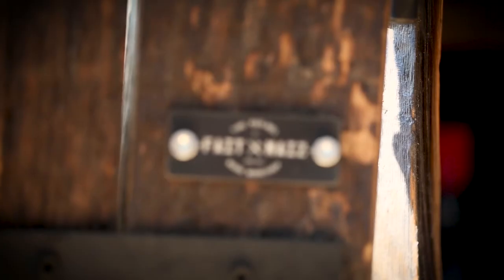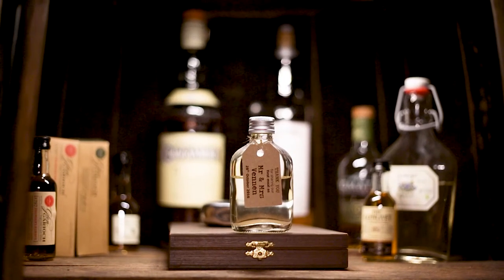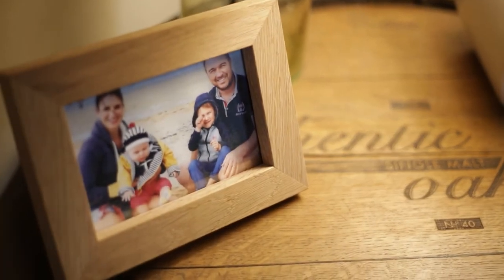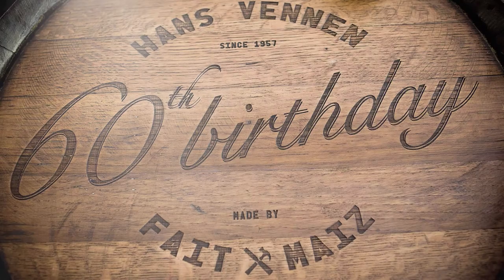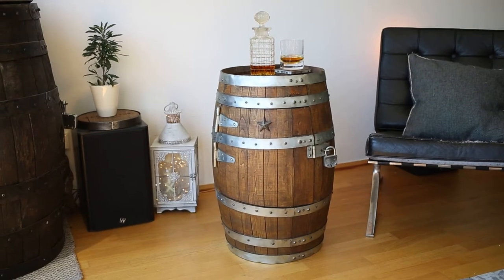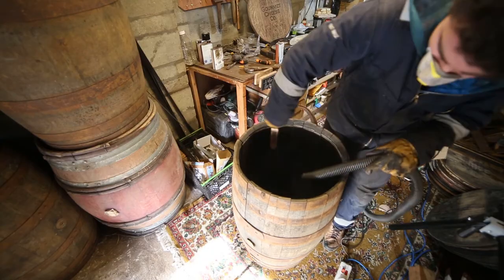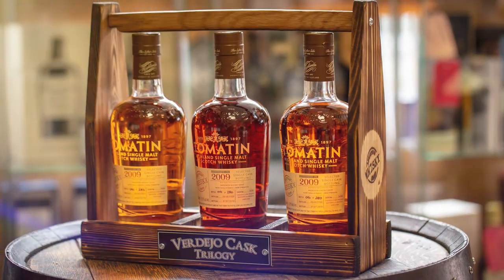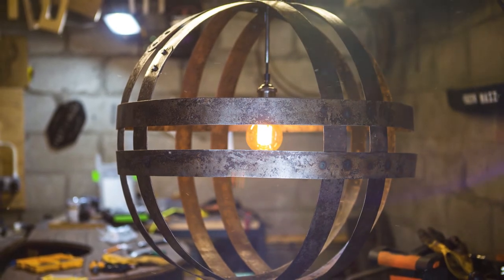We meet FaitMaiz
This short interview has been filmed during Lockdown! A challenging collaboration between two old pal. On this video, we are going through a few questions about me and FaitMaiz, and if you still need to know more, get in touch I'll be happy to help.

Wasn't easy to film myself, by myself with only the equipment available but QU4TRO is a master in editing! Thank you! Based in Lyon (France), they can help you too with your video project, get in touch!

Thanks to:
for the tantalus and support,
for the engravings and support,
for the bottle stands and support.